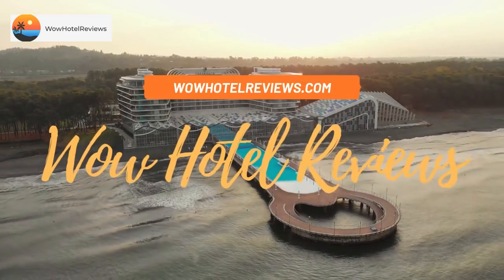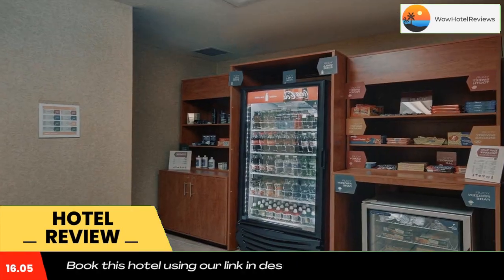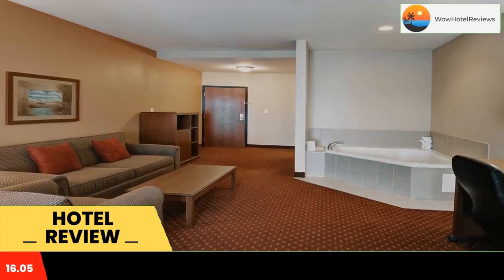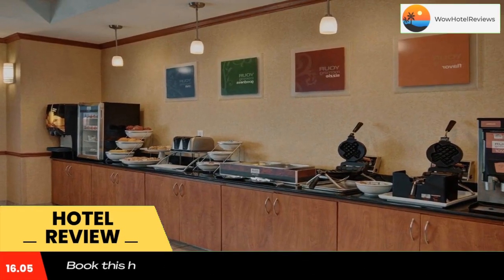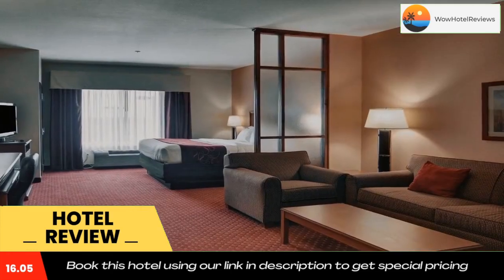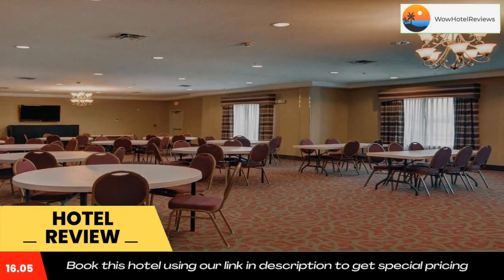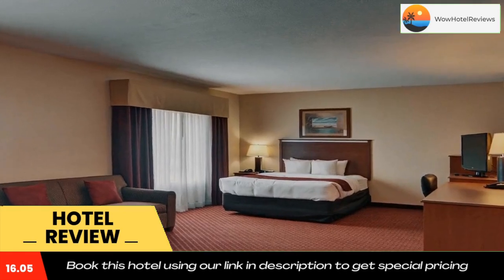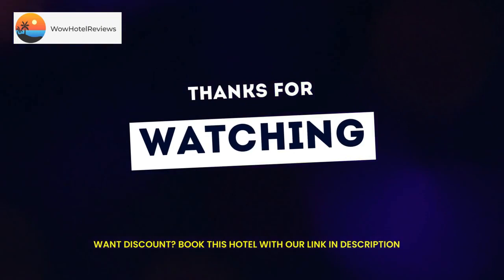Quality Suites Near Cedar Creek Lake Review - Mabank , United States of America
Quality Suites Near Cedar Creek Lake

Quality Suites Near Cedar Creek Lake, Texas

At the Quality Suites Near Cedar Creek Lake hotel, both business and leisure travelers will feel at home with countless amenities and great service. This Mabank, TX hotel provides easy access to many area attractions like Cedar Creek Lake, which features an array of outdoor activities like hiking, biking, boating, fishing and swimming.

Downtown Mabank is less than one mile and the Dallas/Fort Worth Metroplex area is a short drive away from this Texas hotel. First Monday Trade Days in Canton, Texas is just 20 miles away. There are many entertainment venues, movie theaters, retailers, shopping centers and restaurants close by.

As a guest of this Mabank, TX hotel, you can enjoy amenities including free wireless high-speed Internet access, indoor pool and hot tub, exercise room

Enjoy our free hot breakfast featuring eggs, meat, yogurt, fresh fruit, cereal and more, including your choice of hot waffle flavors! If you're leaving early, a Your Suite Success Grab & Go bag is available for the two hours prior to breakfast.

This Texas hotel has an on-site business center that provides corporate travelers with access to modern conveniences including copy and fax service. There is a banquet and meeting room located on the premises that can accommodate up to 150 people for most functions.

All rooms at this hotel offer features like 37-inch flat-screen televisions, microwaves, refrigerators, coffee makers, curved shower rods, hair dryers, spacious work desks, sofa sleepers, irons, ironing boards and cable television. Connecting rooms can be requested.

Coin-operated laundry facilities are located on the premises and ample on-site parking is provided.

At the Quality Suites Near Cedar Creek Lake hotel, we are committed to making your stay enjoyable. We offer numerous features, an excellent location and an outstanding staff. When you are looking for a place to call home in Texas, make a reservation with us.